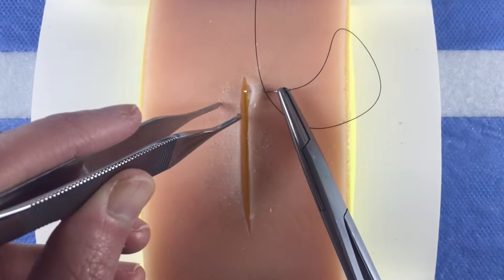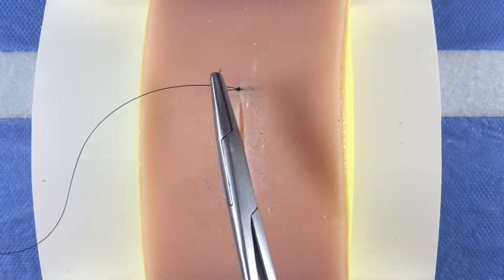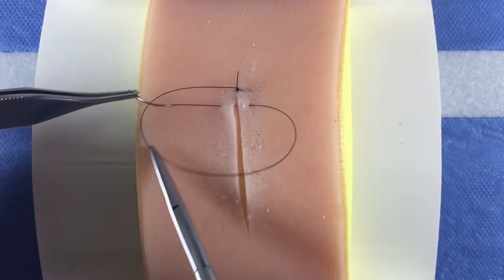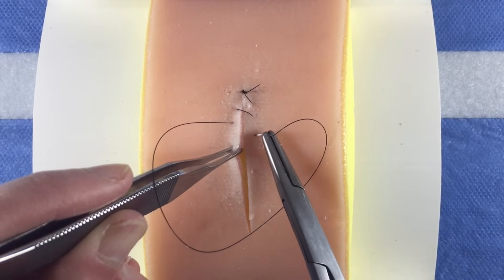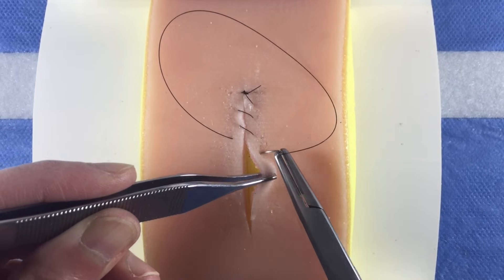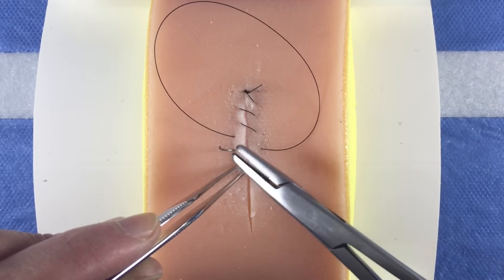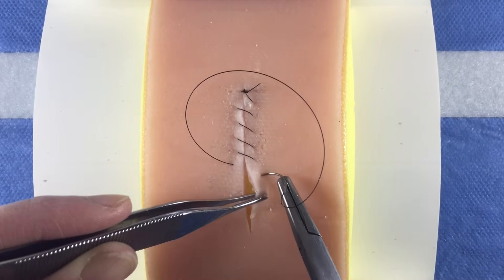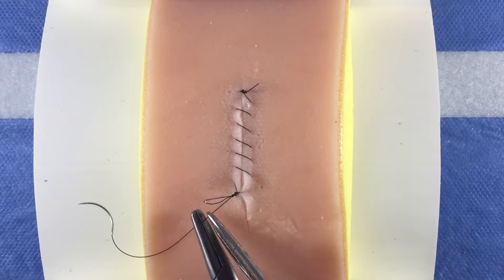Simple Continuous Running (Baseball) Suture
Learn how to perform a simple continuous running suture!